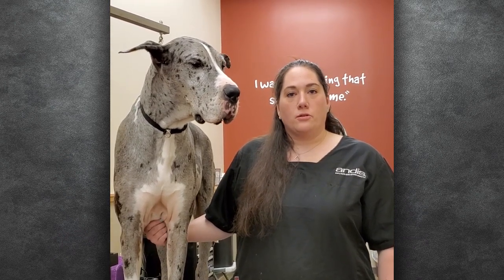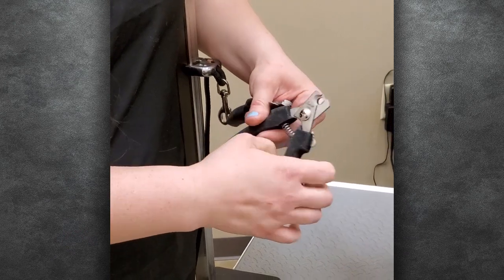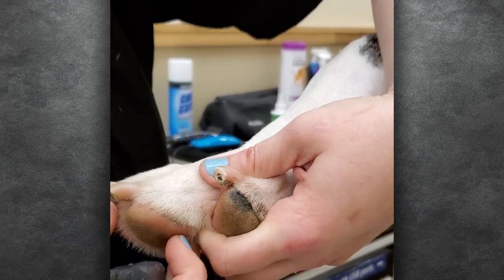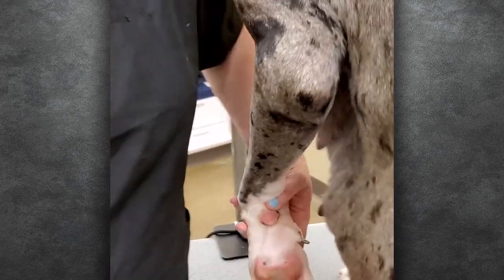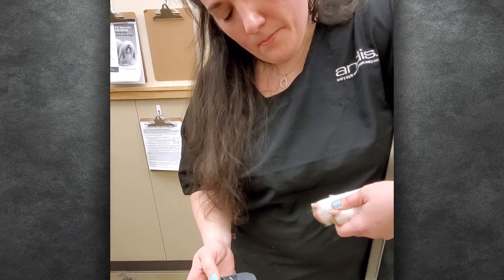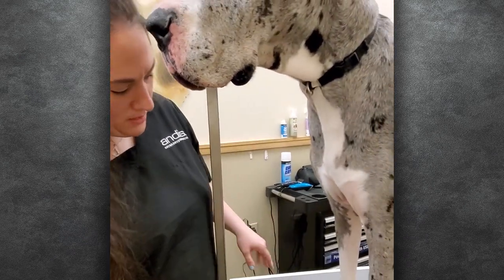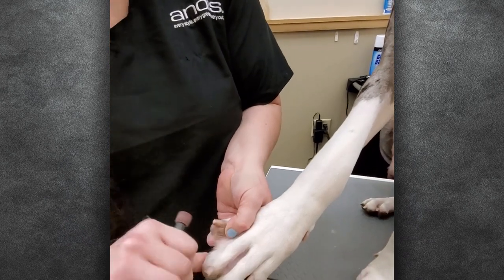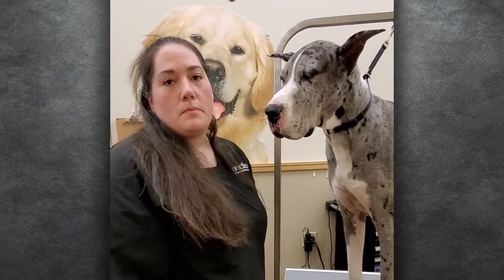How To Trim Your Dog's Nails At Home | Andis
Watch this step-by-step demonstration to learn how to trim your dog's nails at home between trips to the groomer. This video features Andis educator and groomer Jessica L. Moore.